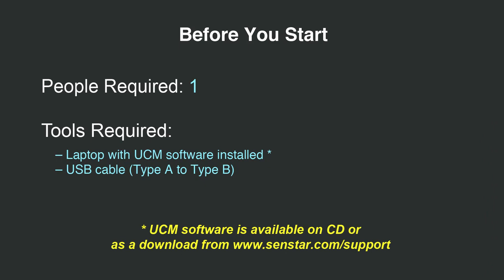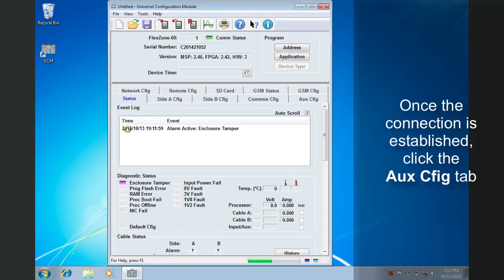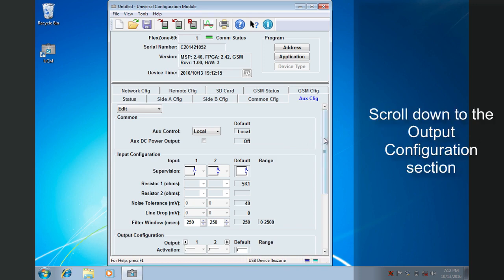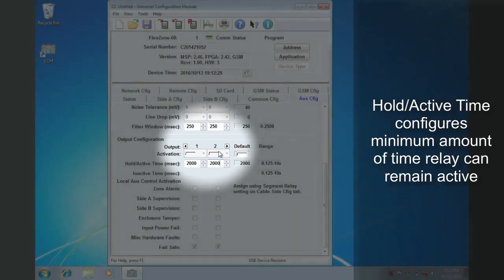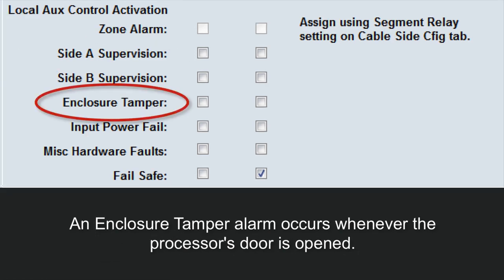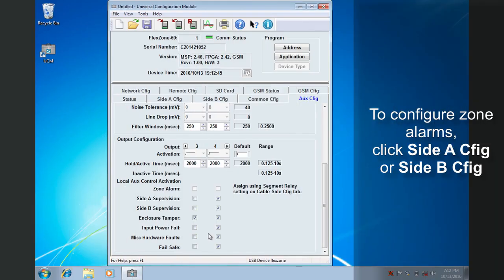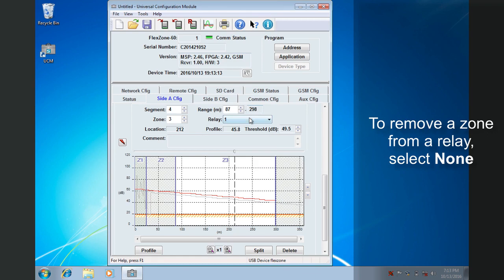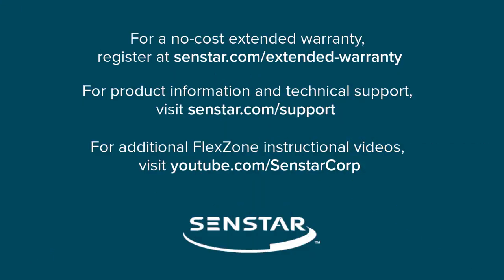FlexZone - Alarm Panel Connections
This video explains how to configure the FlexZone processor's built-in relay outputs to report perimeter and equipment alarms to your site's alarm panel.

FlexZone is a Perimeter Intrusion Detection System (PIDS) that detects and locates any attempt to cut, climb or otherwise break through the fence. FlexZone adapts to a wide variety of fence types and is ideal for sites of all sizes.